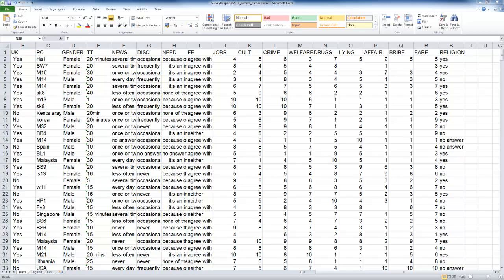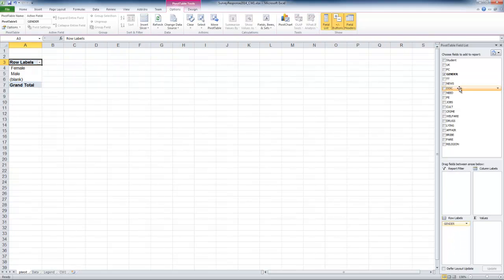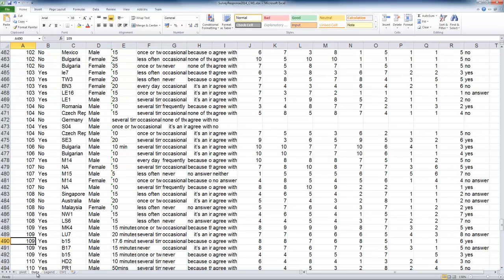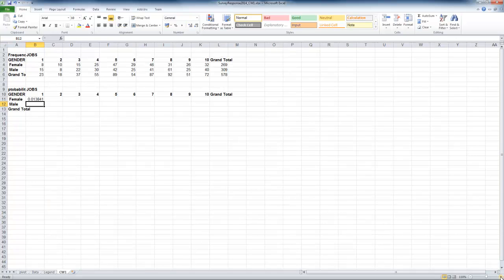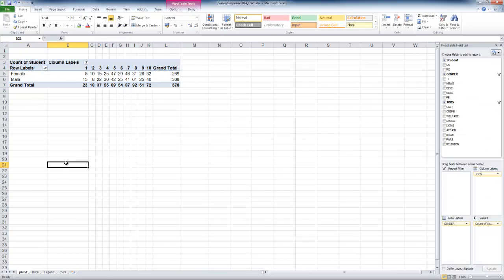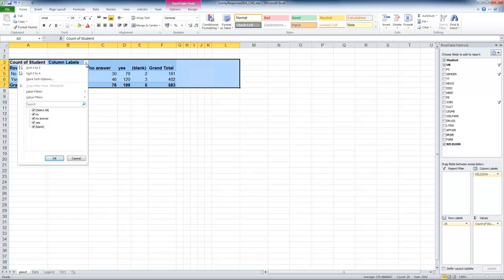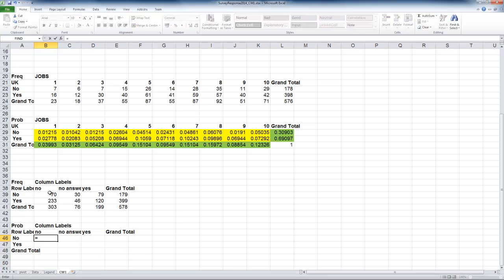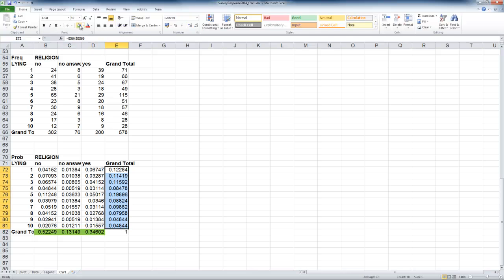ECON10062 2013-14 Coursework 1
Excel Prep work for CW1 and solution hints